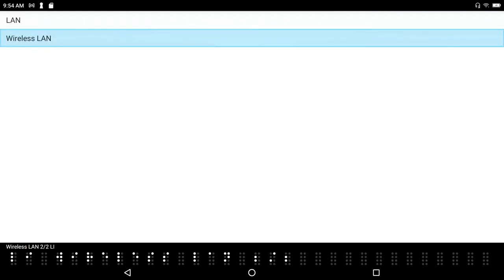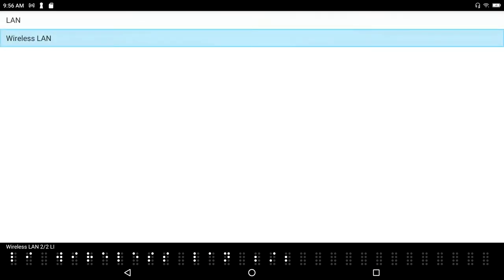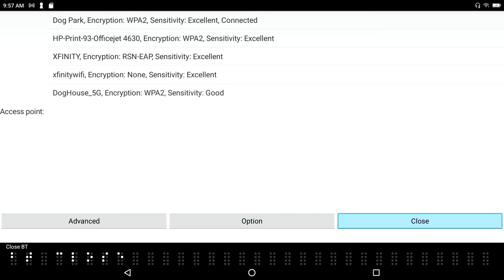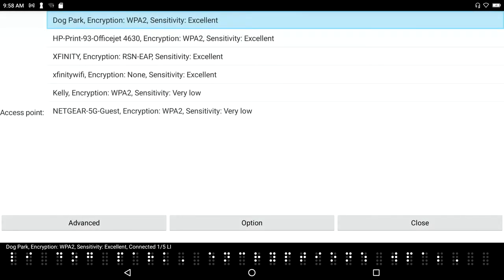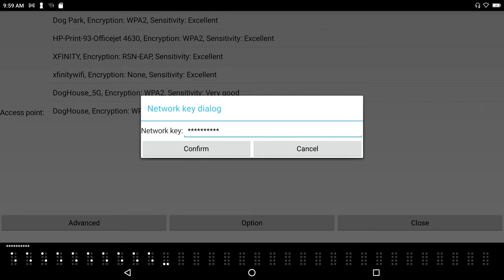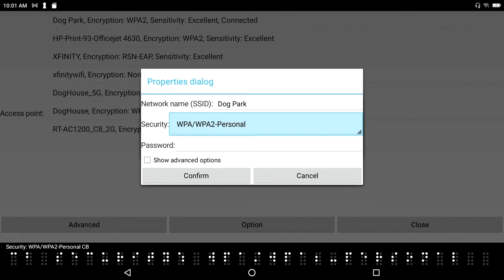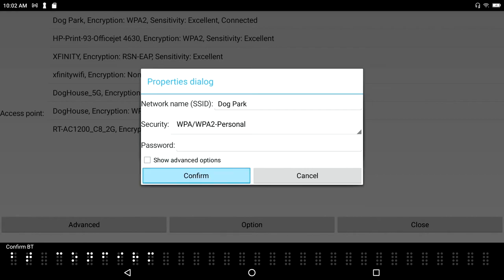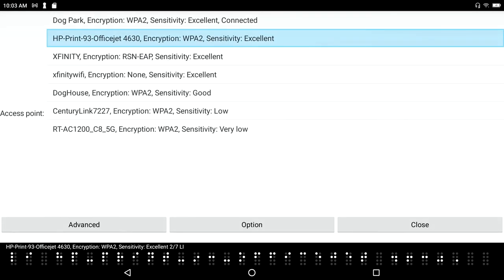BrailleSense 6 - Internet Setup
In this video, Earle demonstrates how to connect to an internet connection typically found at home.